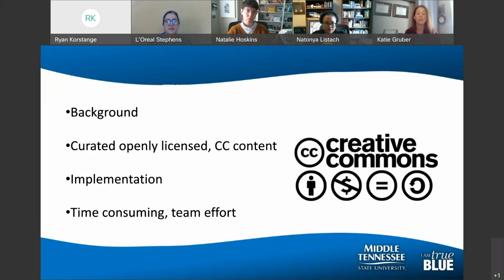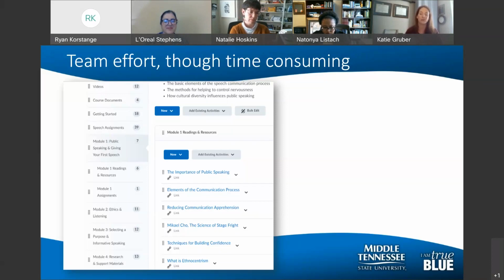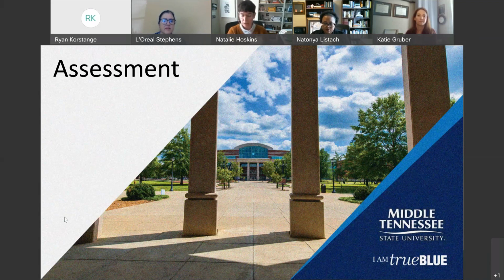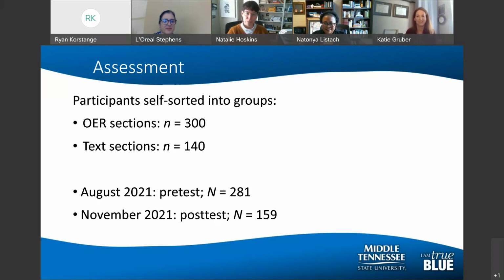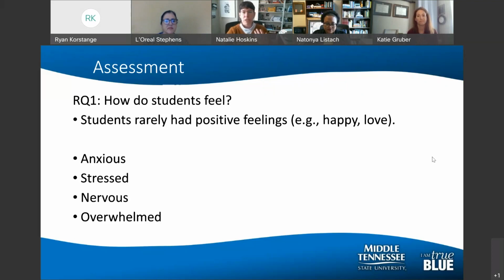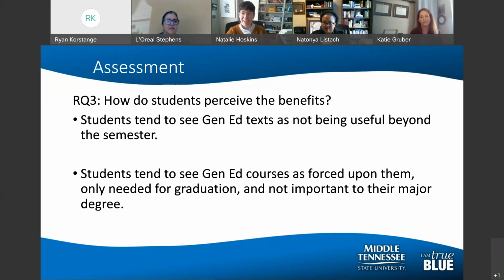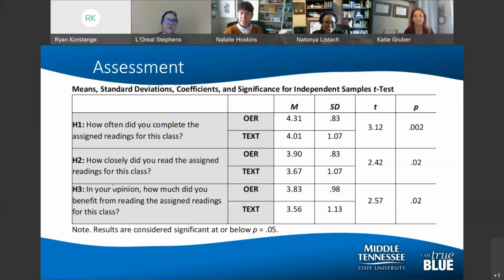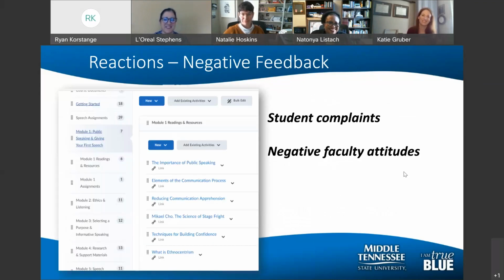Use of OER: A Pilot Study in the Basic Public Speaking Course - Tennessee Open Education Week 2022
Katie Gruber, Natalie Hoskins, Natonya Listach, and L'Oreal Stephens discuss the piloted implementation of OER in eleven sections of the General Education course COMM 2200 - Fundamentals of Communication (i.e., Public Speaking) at Middle Tennessee State University. To create the course, they pulled together openly licensed and accessible material from multiple platforms, incorporating the linked material in our LMS, Desire2Learn (D2L). Results of the assessment of the pilot course demonstrated overwhelming student support and favorable attitudes towards OER, in addition to confirming our assumptions about constraints related to purchasing or renting textbooks. The presentation provides an overview of the creation, assessment, and reaction to the Open Materials.

This presentation was a part of Tennessee Open Education Week 2022.